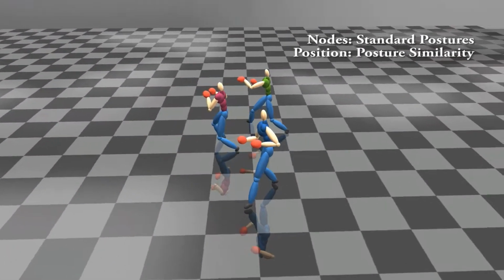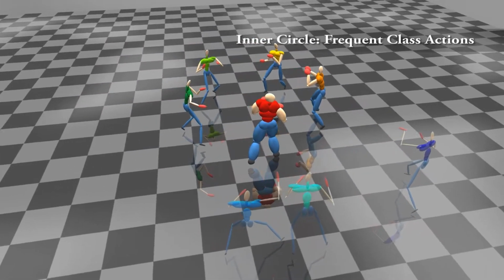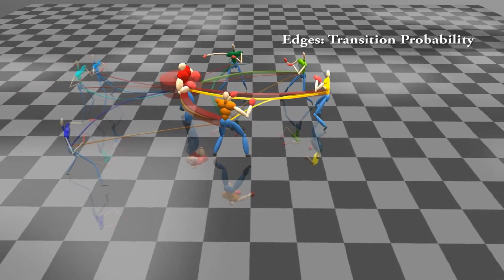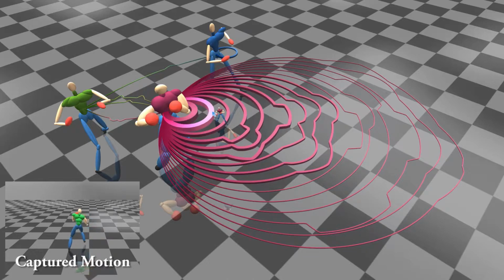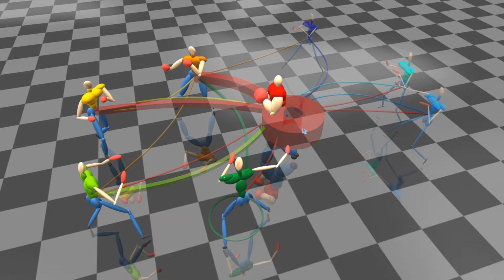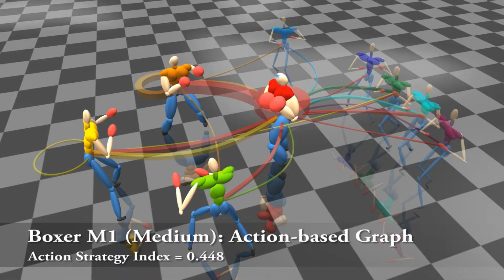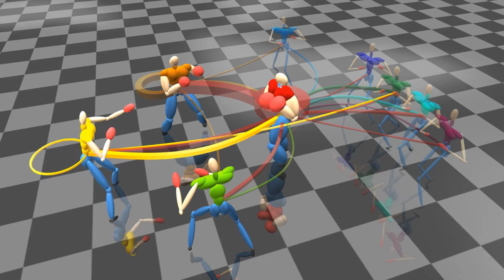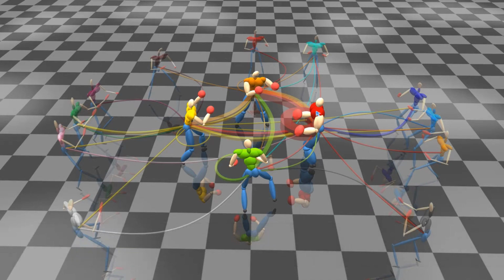C&G 2017 - Posture-based and Action-based Graphs for Boxing Skill Visualization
Posture-based and Action-based Graphs for Boxing Skill Visualization

Yijun Shen, He Wang, Edmond S. L. Ho, Longzhi Yang and Hubert P. H. Shum
The 2017 Computers and Graphics (C&G)

Automatic evaluation of sports skills has been an active research area. However, most of the existing research focuses on low-level features such as movement speed and strength. In this work, we propose a framework for automatic motion analysis and visualization, which allows us to evaluate high-level skills such as the richness of actions, the flexibility of transitions and the unpredictability of action patterns. The core of our framework is the construction and visualization of the posture-based graph that focuses on the standard postures for launching and ending actions, as well as the action-based graph that focuses on the preference of actions and their transition probability. We further propose two numerical indices, the Connectivity Index and the Action Strategy Index, to assess skill level according to the graph. We demonstrate our framework with motions captured from different boxers. Experimental results demonstrate that our system can effectively visualize the strengths and weaknesses of the boxers.